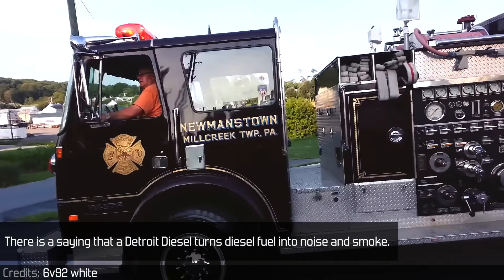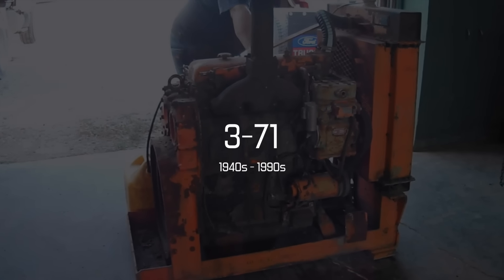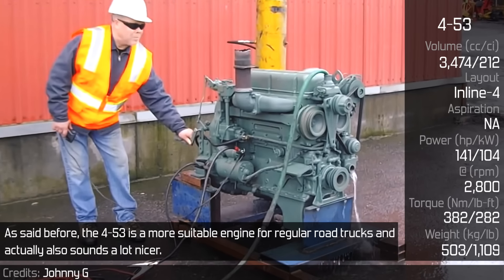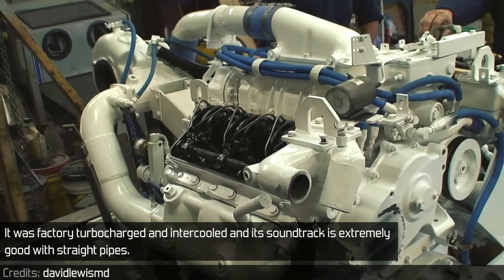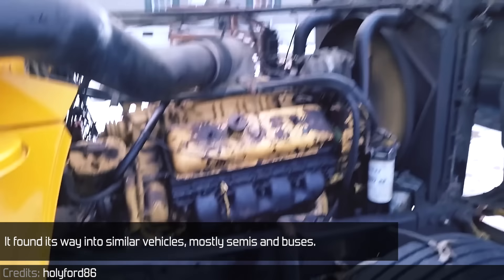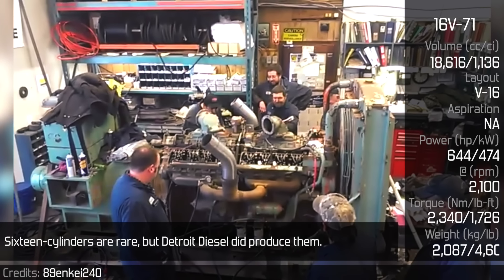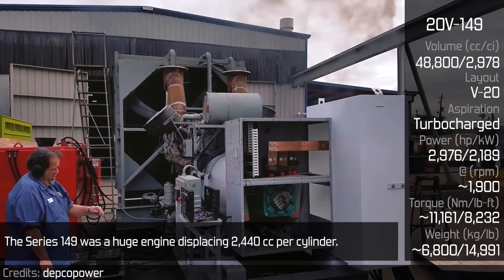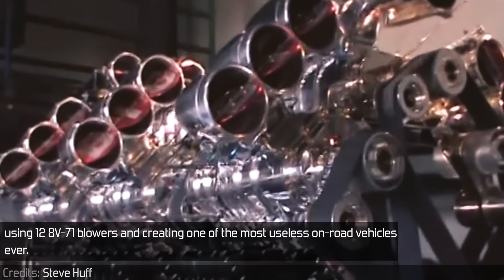9 Of The Greatest 2-Stroke Detroit Diesel Engines Ever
- Credits -